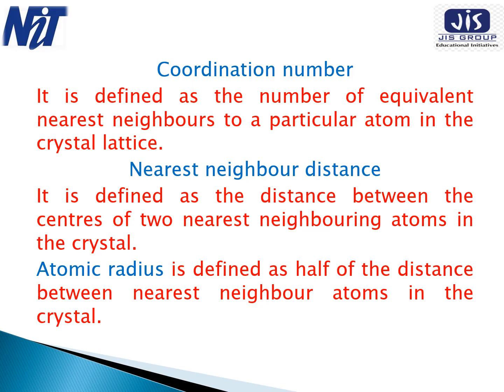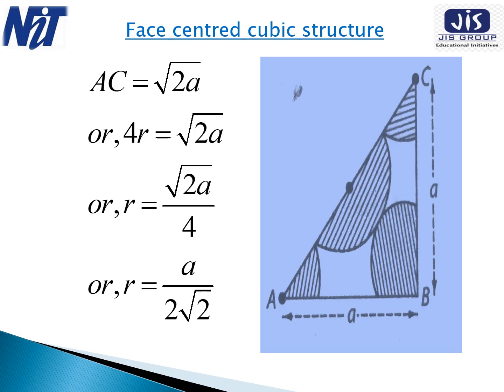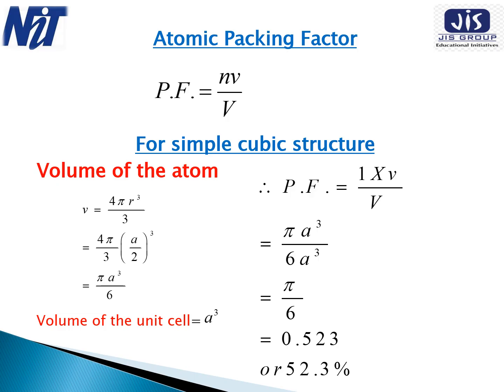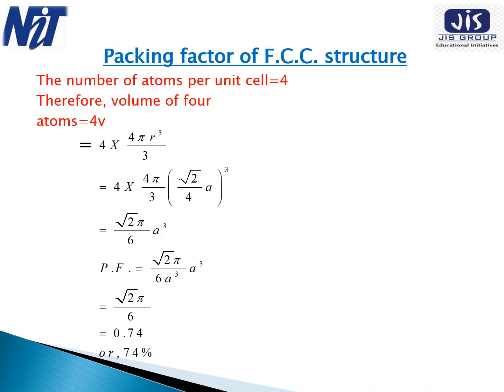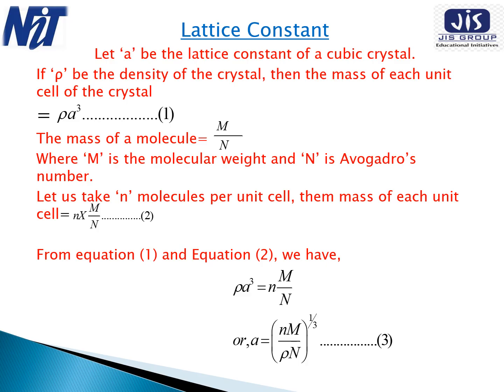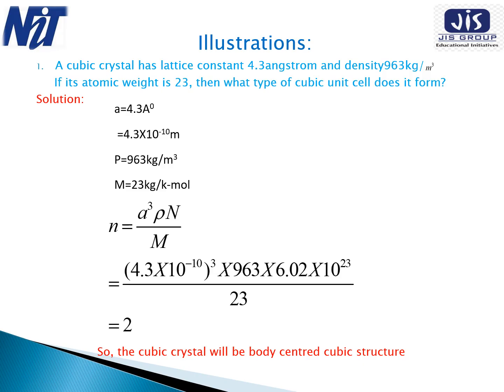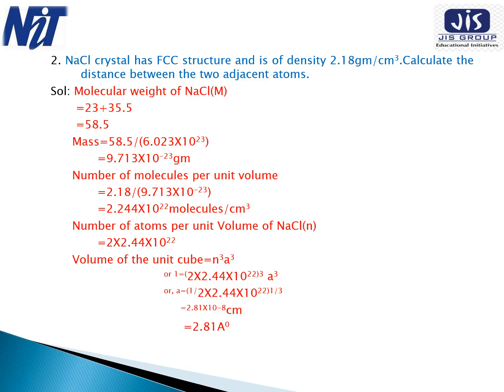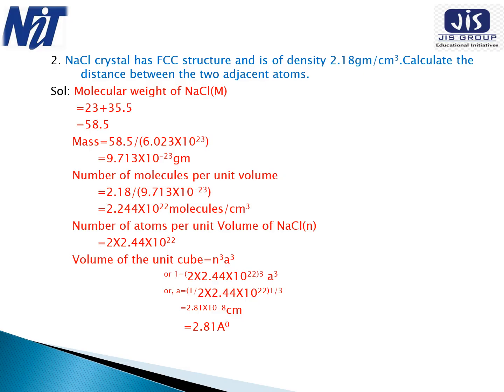Crystal Structure Lecture 2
Coordination number, atomic radius, atomic packing factor, atomic packing factor for S.C., B. C. C. and F.C. C. structure, some solved numerical problems.